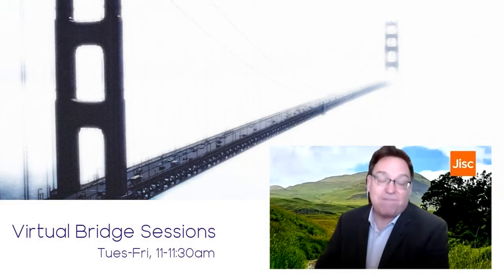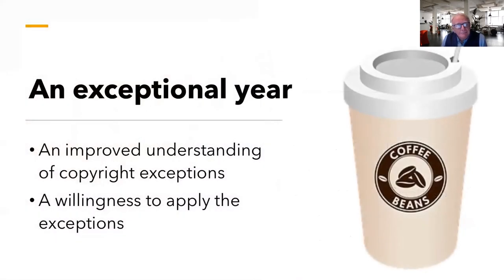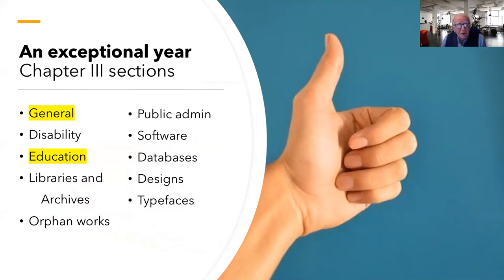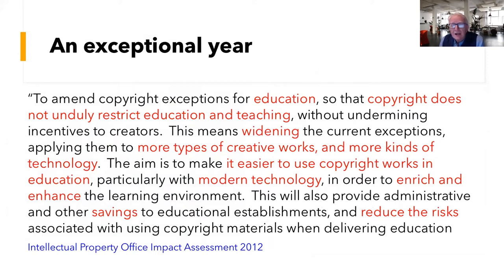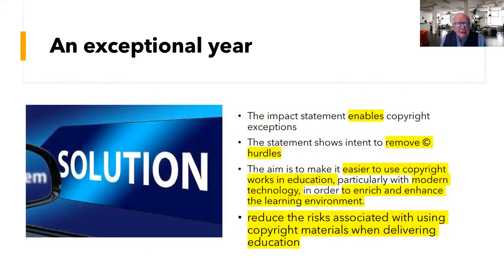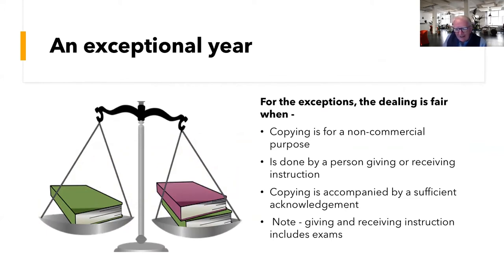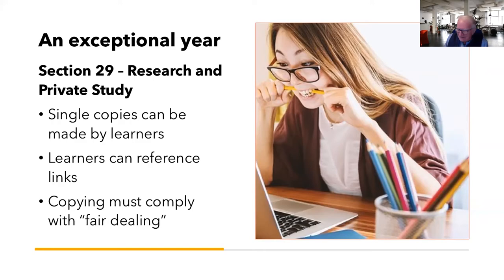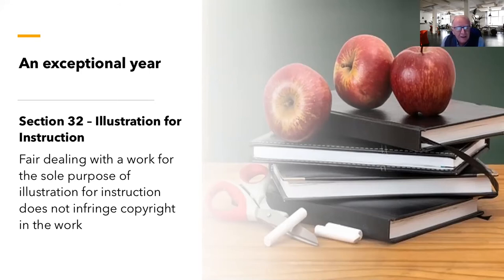Virtual Bridge Sessions - 2021: Resolve to Make it an Exceptional Year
Join us on the Virtual Bridge for a brief overview of those benefits and discover the helping hand that copyright legislation is able to provide in the confident creation of learning and teaching content. Alan Rae is a copyright advisor and works closely with Scottish FE through Colleges Scotland and his own consultancy.

Presentation delivered by Alan Rae, Copyright Scotland, as part of the Virtual Bridge Session series.